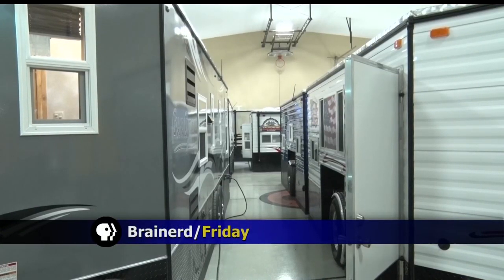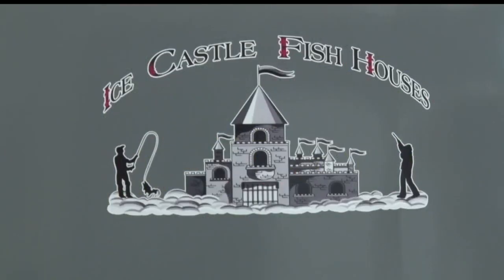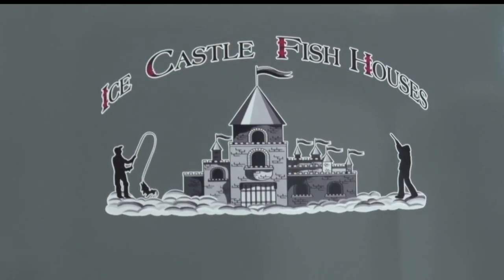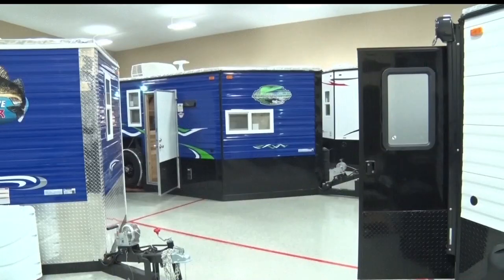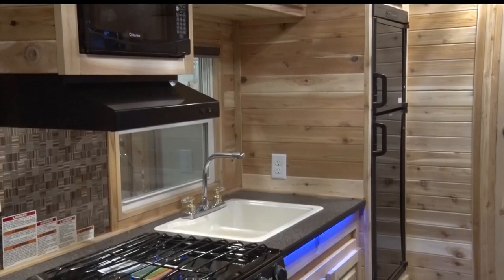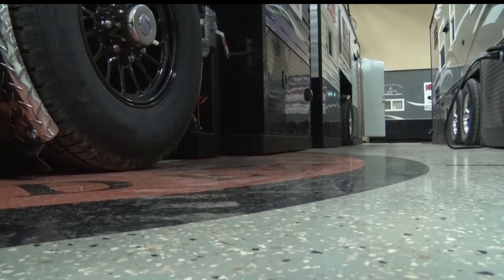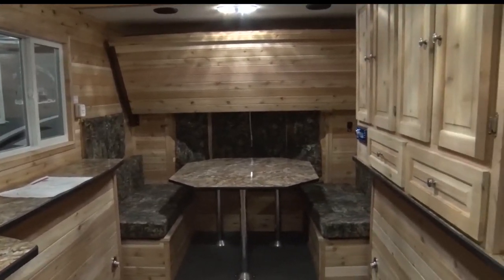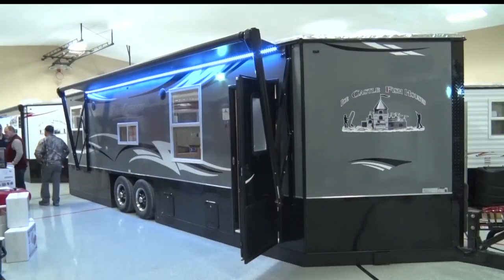Fish House Expo Rolls Through Brainerd